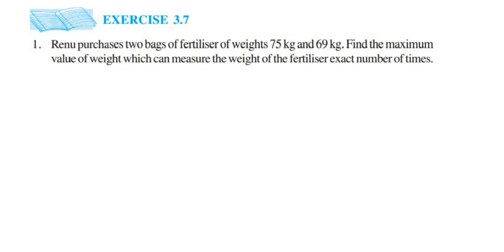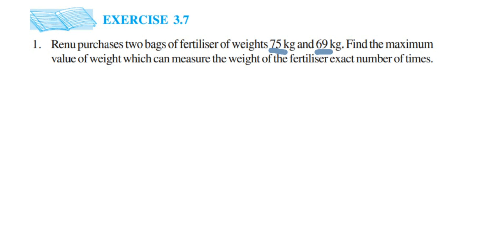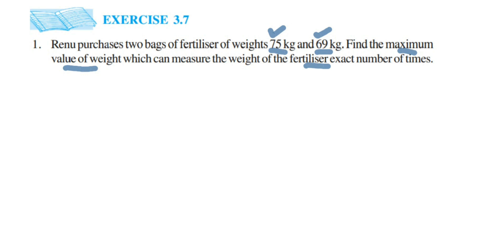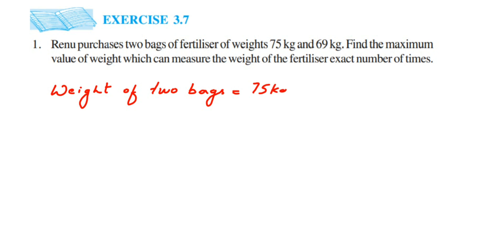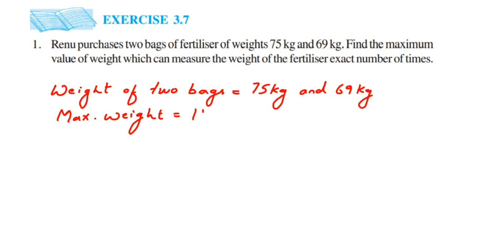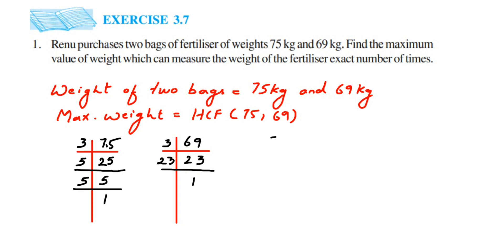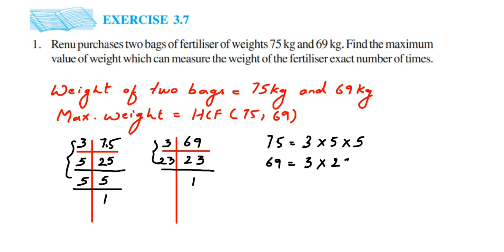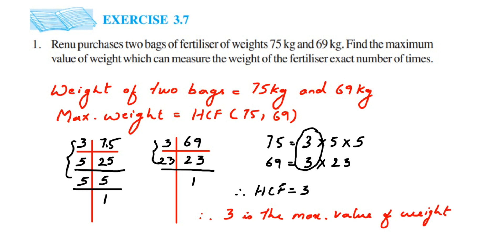Renu purchases two bags of fertiliser of weights 75 kg and 69 kg. Find the maximum value ..1q ex 3.7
Renu purchases two bags of fertiliser of weights 75 kg and 69 kg. Find the maximum
value of weight which can measure the weight of the fertiliser exact number of times.